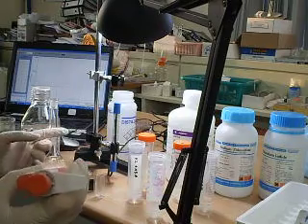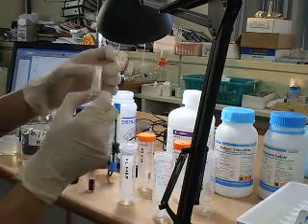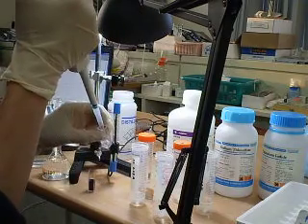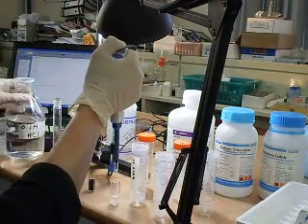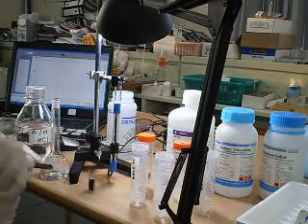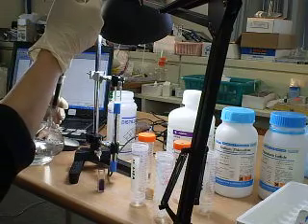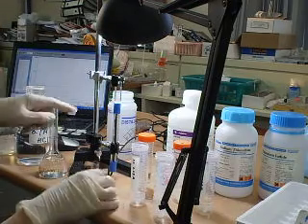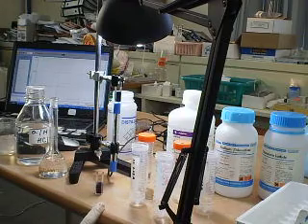IB Chemistry on iodine clock kinetics reaction using light sensor